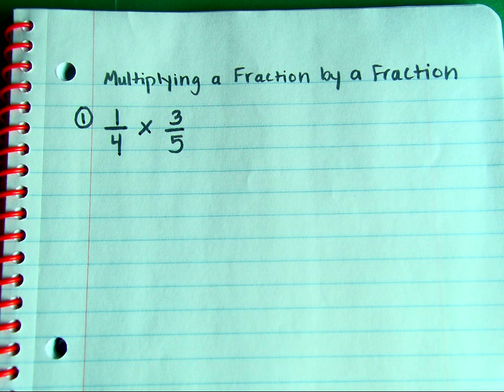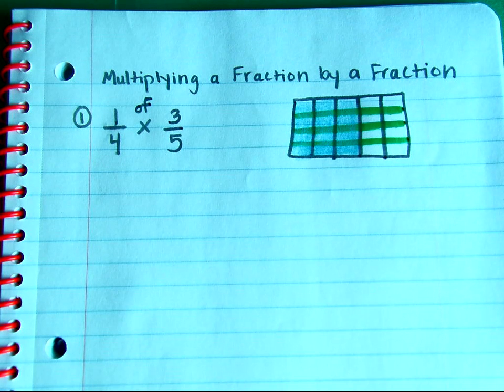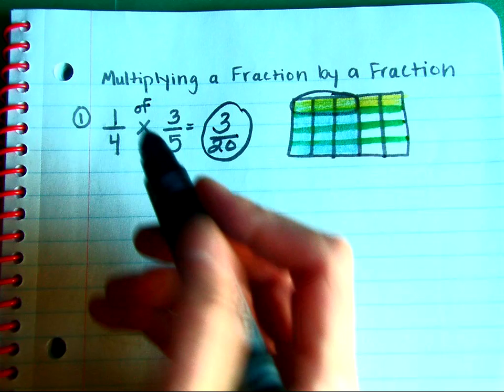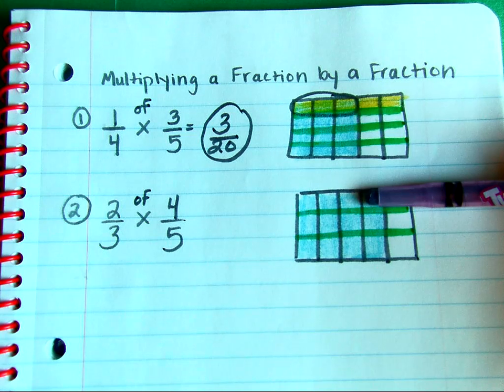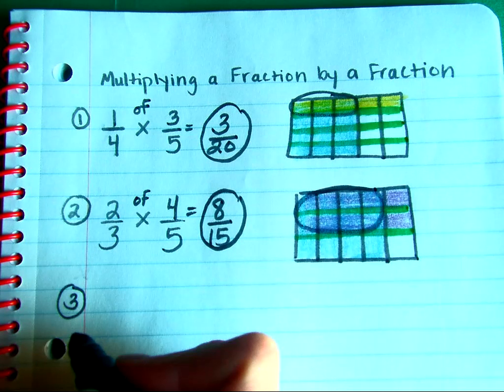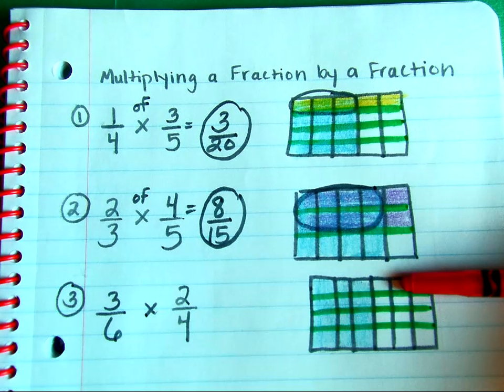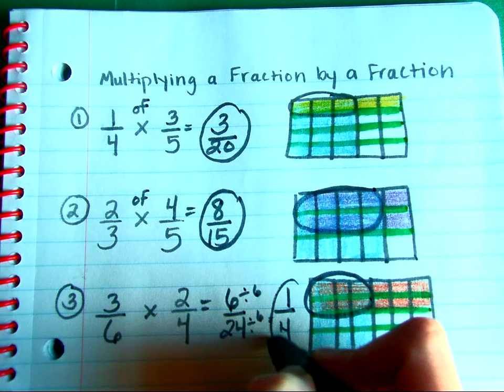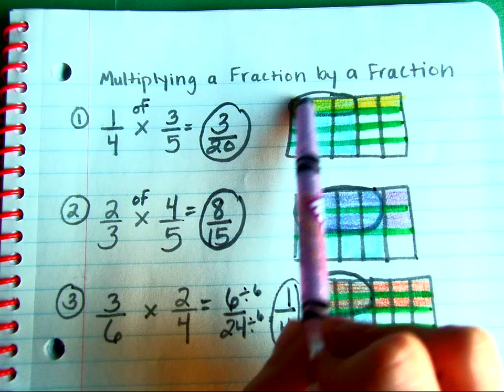Multiplying by a fraction by a fraction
Multiplying a fraction by a fraction